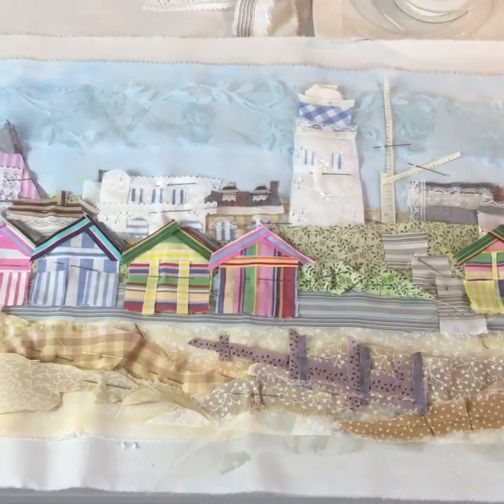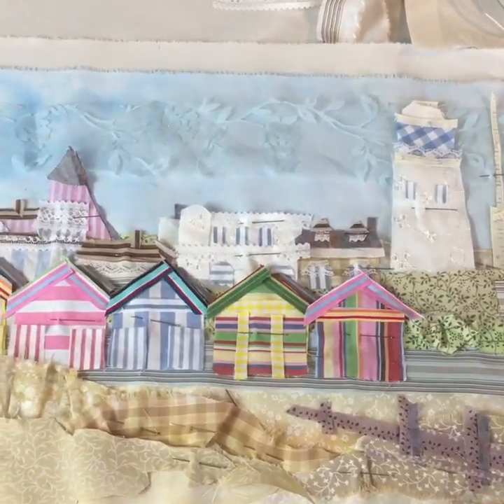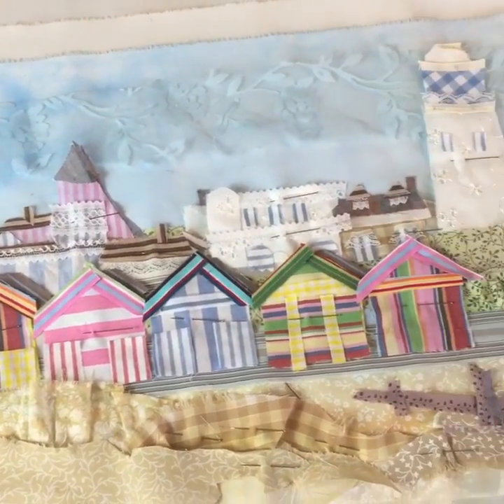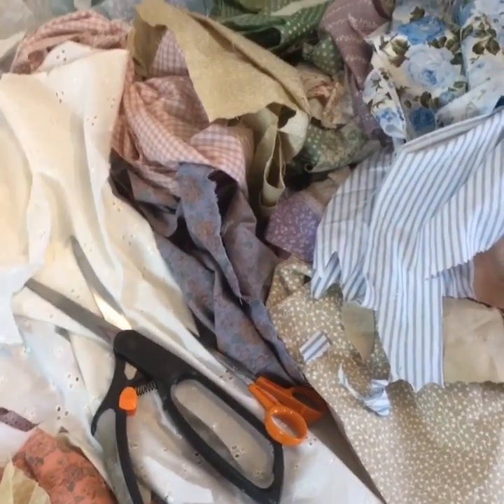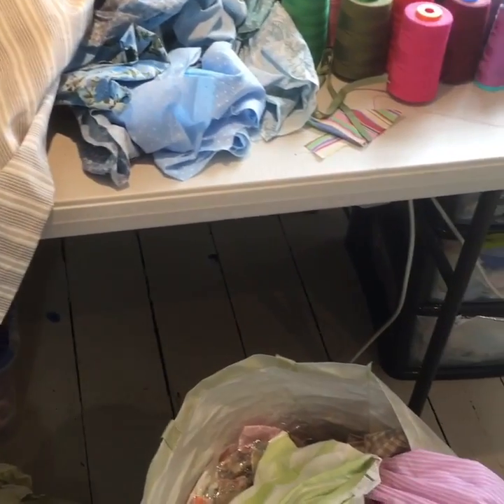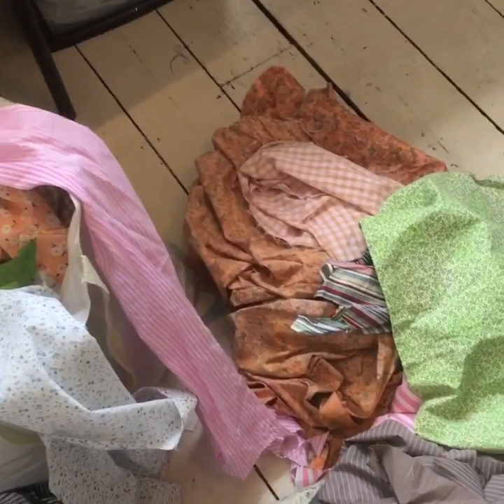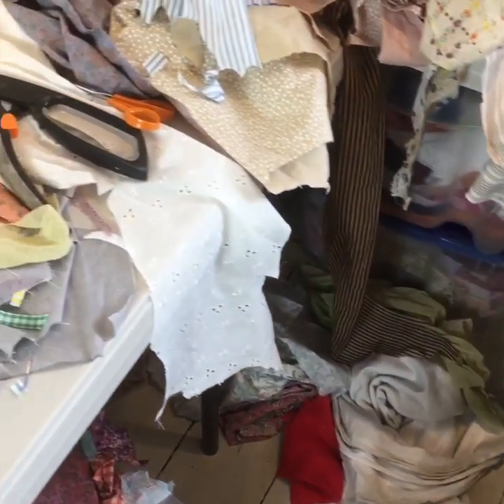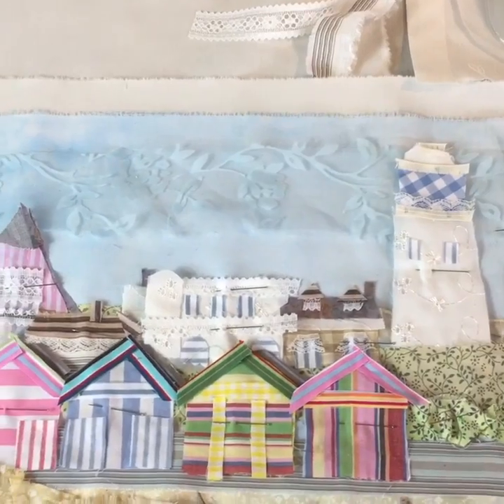Southwold Embroidery layering fabric Abigail Mill